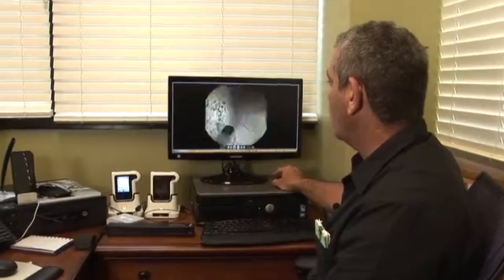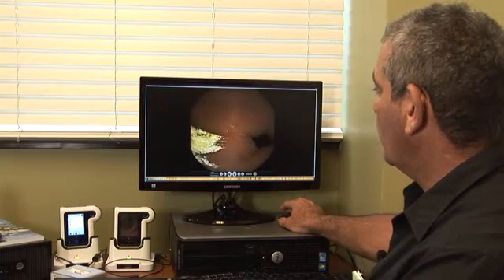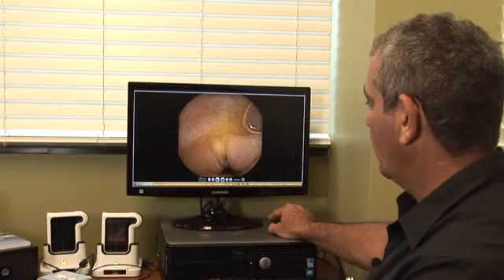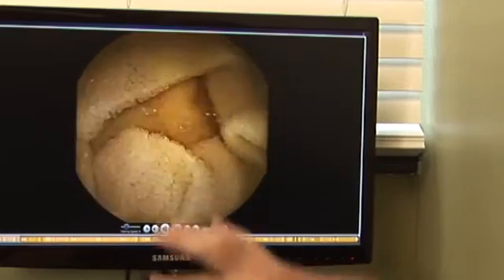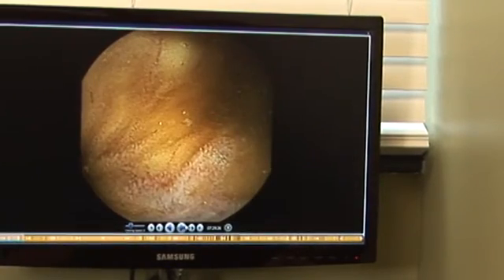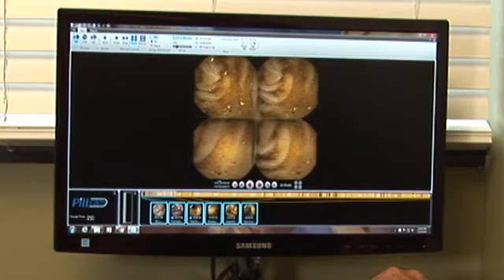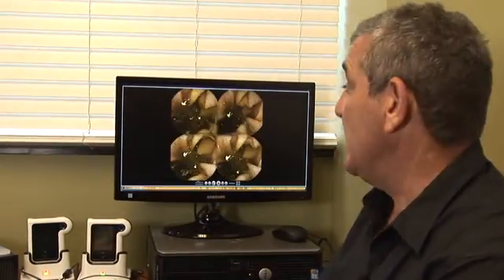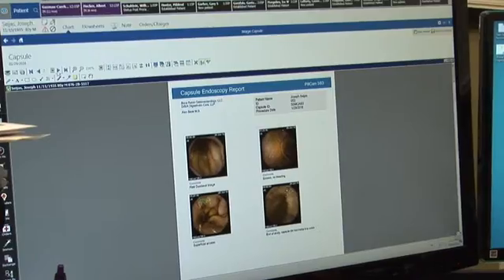Dr. Alan Bank Discusses Pill Cam Technology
Gastroenterologist Dr. Alan Bank, of Digestive Care Associates, Boca Raton, Florida describes the Pill Cam Endoscopy procedure and what to expect.  Developed in Israel, this non-invasive procedure locates lesions and bleeding, not seen by Colonoscopy or regular Endoscopy.